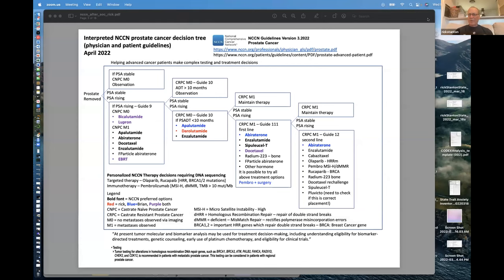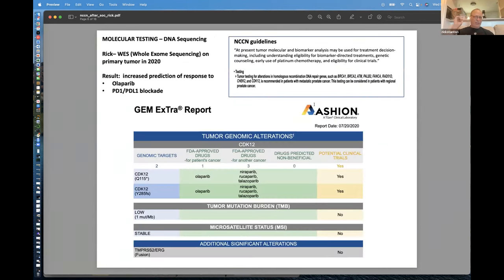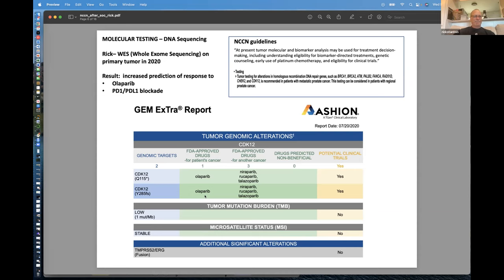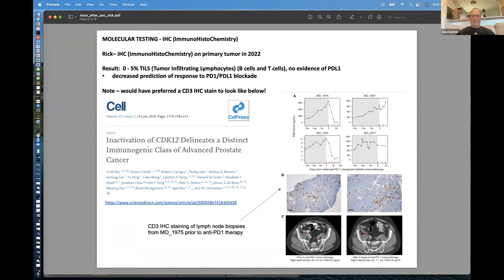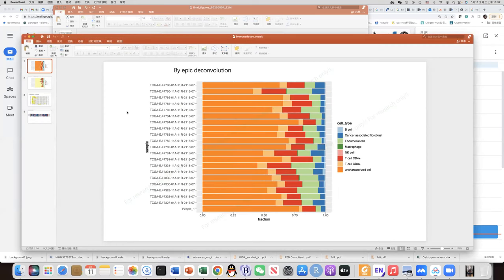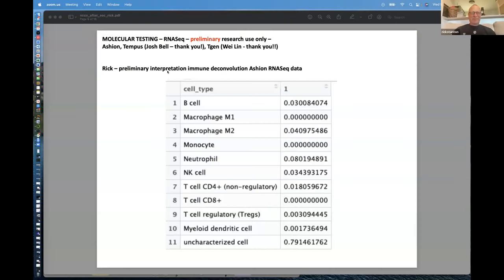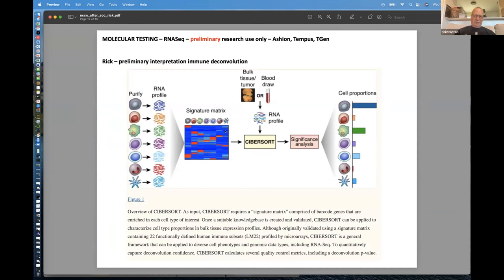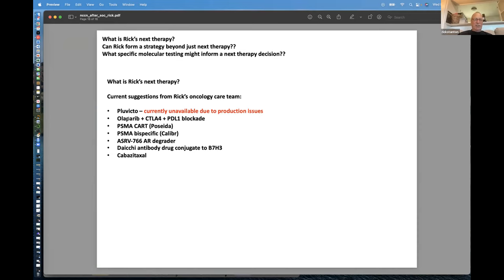Prostate Cancer Lab Meeting #8 - "Decisions in Advanced Prostate Cancer" (Rick Stanton)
Meeting Summary
Advanced prostate cancer patient and bioinformatician Rick Stanton introduced the treatment options he and his medical team are considering, using the standard (NCCN) treatment guidelines as a way to tell the story of how he got here. This built on Rick’s previous session (see the notes from meeting #6 here), in which he walked through his and Brian McCloskey’s medical history. We have discussed potential enhancements to the guidelines, such as:

Bring testing forward in the guidelines to help people at each decision point.

Embed more real world evidence in the decisions.

Add more structure and explicit guidance for decisions in the late stages.

Make the guidelines more dynamic and predictive.

Put a treatment strategy with guiding principles on top of it.

To guide his treatment decision, Rick shared his test results (DNA sequencing, immunohistochemistry, and RNA sequencing). The DNA sequencing identified two CDK12 mutations. The RNA sequencing identified three biomarkers which were overexpressed: AR, PSMA, and B7-H3.

Based on the test results and his medical history, Rick and his medical team have identified this list of treatment options:

Pluvicto (radioligand attacking PSMA, currently unavailable due to production issues)

Olaparib (targeting CDK12) + CTLA4 inhibitor + PDL1 blockade

PSMA CAR-T from Poseida (targeting PSMA)

PSMA bispecific from Calibr (targeting PSMA)

ARV-766 AR degrader (targeting AR)

Daiichi antibody drug conjugate to B7-H3 (targeting B7-H3)

Cabazitaxel (chemotherapy)

Requests

Do you have any feedback on Rick’s testing and treatment options? see the discussion forum at community.cancerpatientlab.org

The information and opinions expressed on this website or platform, or during discussions and presentations (both verbal and written) are not intended as health care recommendations or medical advice by Cancer Patient Lab/Prostate Cancer Lab, its principals, presenters, participants, or representatives for any medical treatment, product, or course of action. You should always consult a doctor about your specific situation before pursuing any health care program, treatment, product or other course of action that might affect your health.